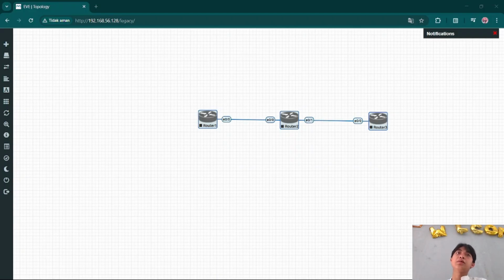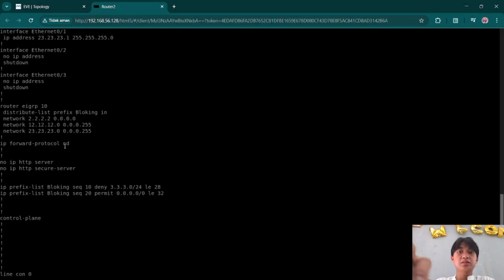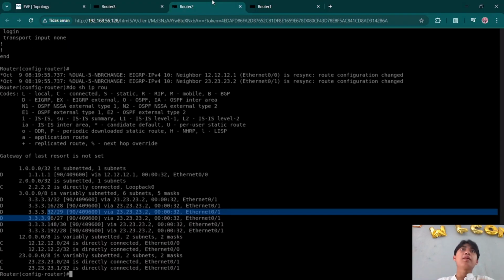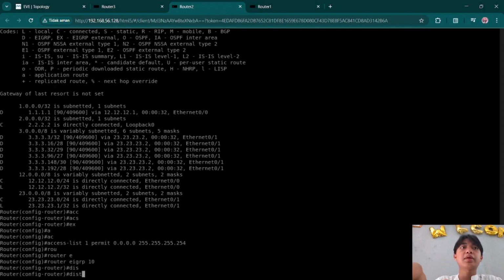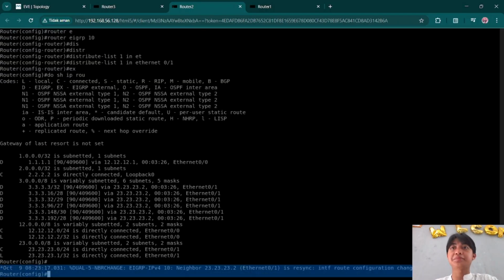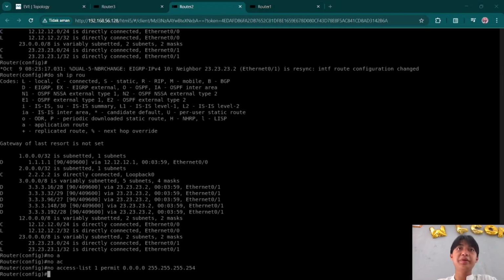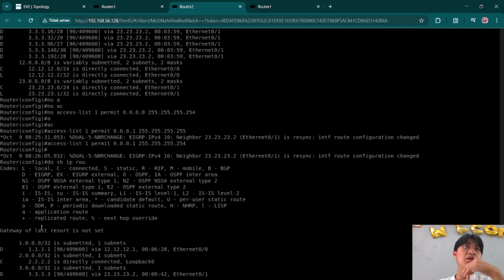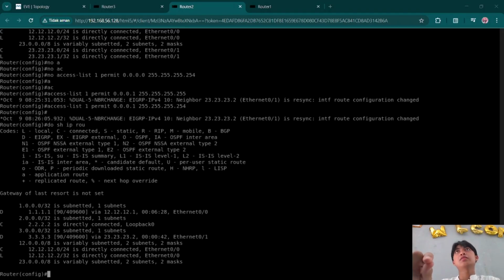Route Filtering with Access List (ACL) | Cisco Router Tutorial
Di video ini, kamu akan belajar cara melakukan Route Filtering menggunakan Access List (ACL) di router Cisco.
Materi dijelaskan mulai dari konsep dasar hingga implementasi, sehingga cocok untuk pemula TKJ, mahasiswa, hingga network engineer yang ingin memperdalam kemampuan routing.

📌 Yang dibahas dalam video ini:

Pengertian ACL dalam routing

Jenis ACL

Cara membuat ACL

Filtering route menggunakan ACL

Verifikasi konfigurasi (show commands)

Studi kasus & best practice

🎯 Tujuan pembelajaran:

Memahami ACL dalam konteks routing

Mampu melakukan kontrol terhadap route

Optimasi & keamanan routing

💻 Tools yang digunakan:

Cisco Packet Tracer / GNS3 / EVE-NG